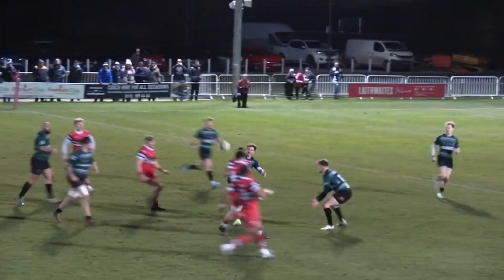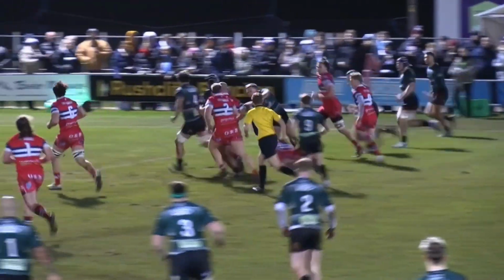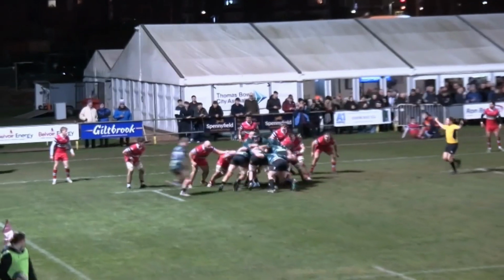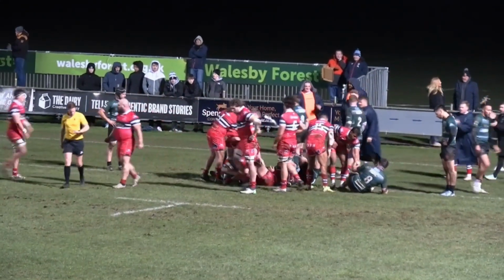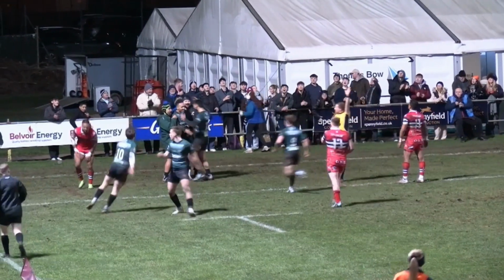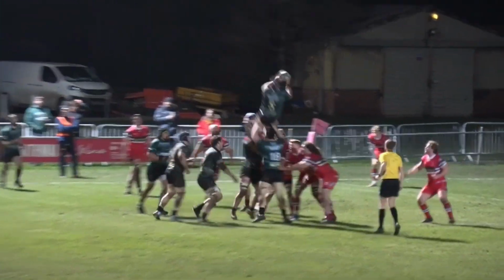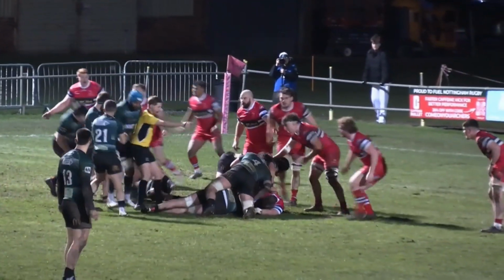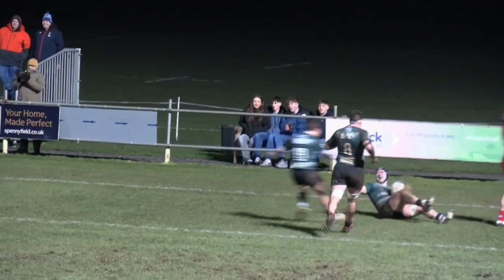Nottingham Rugby vs Doncaster Knights | RFU Championship | Trylights | 24/ 01/2025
Did you miss the game vs Doncaster Knights or want to rewatch all the tries? Watch all the tries from the match as we take them on down at Lady Bay!

Commentary provided by Aaron Viles.